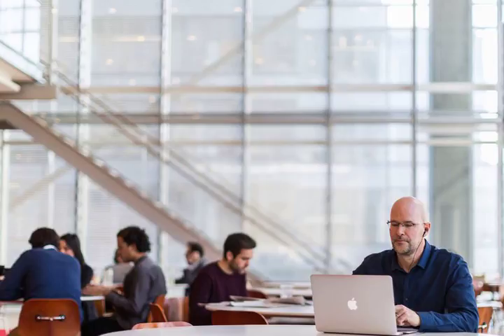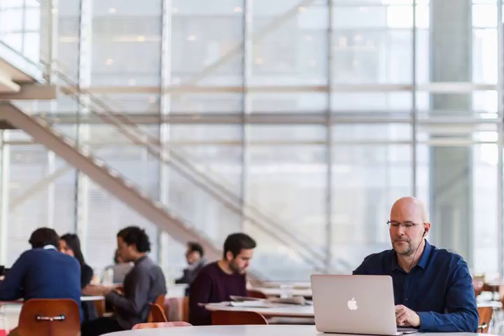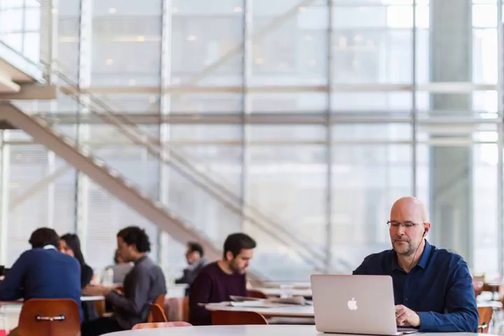This Valentines Day Considering Tech That Keeps Couples Together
Please Help me to rick 1000 Sub.